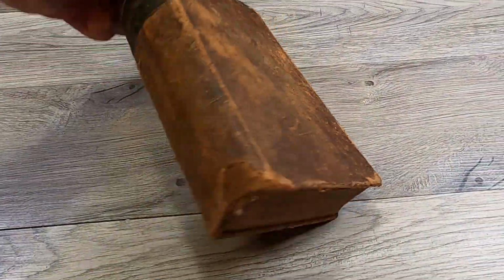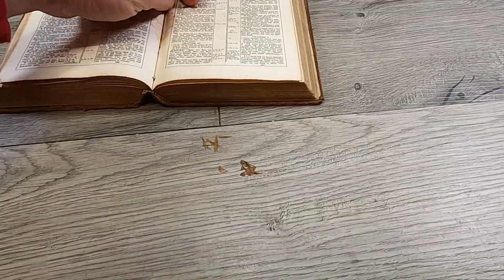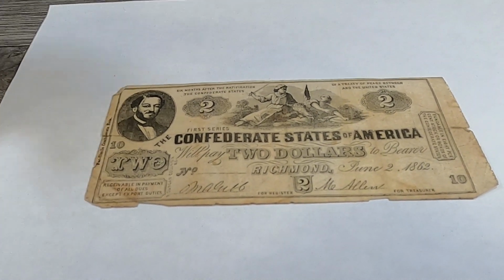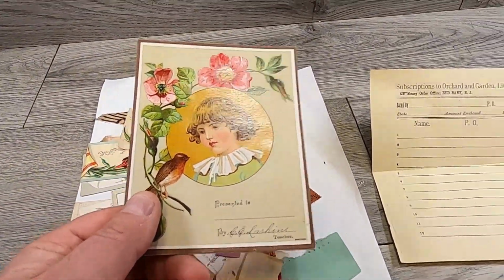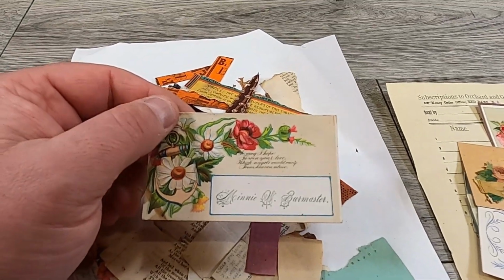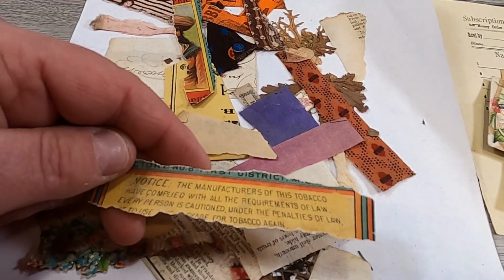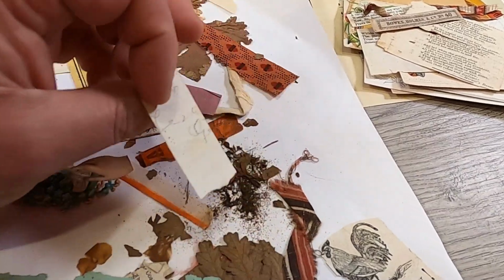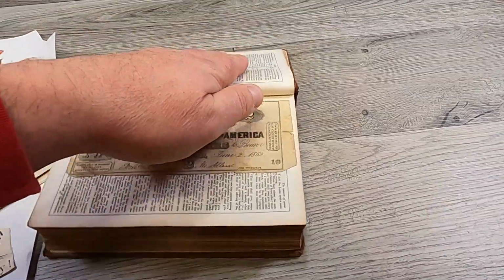Civil War Confederate $2 Bill Found In 1847 Bible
The Confederate $2 bill was found inside an 1847 bible that I picked up to sell online. While flipping through pages I found the Confederate $2 and a bunch of ephemera from mid 1800's. It is probably the single most amazing item I have ever found in an old book.

Former City Manager turning to his lifelong passion picking goodies at garage and yard sales, thrift stores, auctions and when you throw out the good stuff in the trash. Live in Michigan's Beautiful Upper Peninsula on the other side of the Mackinac Bridge. Sell used items, sometimes unique items I search the backroads if rural America, occasionally in urban areas and just over the border in Canada. We sell items on eBay, Mercari, Posh, Etsy, Facebook Marketplace, a garage sale, Bonanza and platforms yet to be invented to support the family (including Natalie Our Orange Cat) so we can live and play in the Michigan's Upper Peninsula. The goal is to take you all along to share in this picking journey and sell what is junk to you for sometimes amazing prices!

ebay bolo
ebay seller
reseller
estate sale
estate sales
flip garage sale finds
treasure hunting
American pickers
resell video
ebay video
picking
private pick
vintage garage sale
vintage 80's
vintage 90's
garage sale
yard sale
garage sales
yard sales
treasure hunting
reseller community